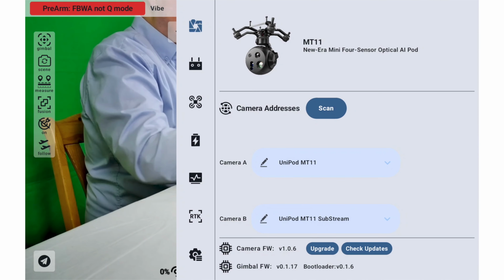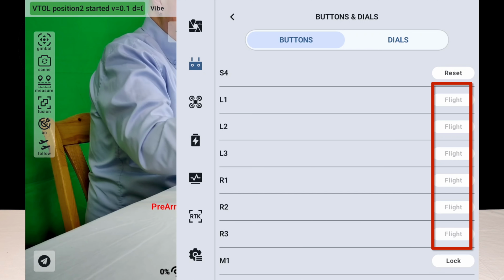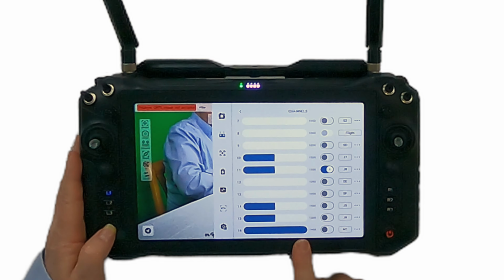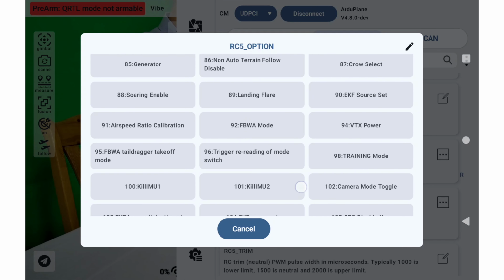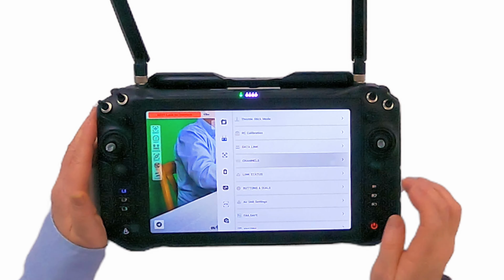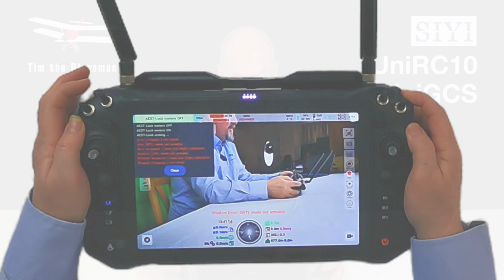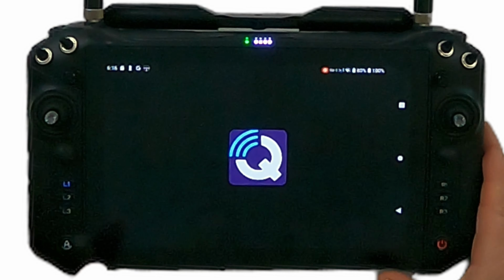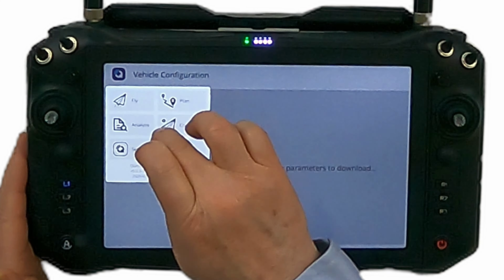Buttons and Dials on the SiYi UniRC10 with UniGCS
This RC controller has it all. Flight Modes, gimbals, dials, knobs, switches, buttons, triggers, RTL. You set them up using the SiYi UniGCS application.

I'll run you through some of my favorites including an arming interlock using Lua script on ArduPilotl